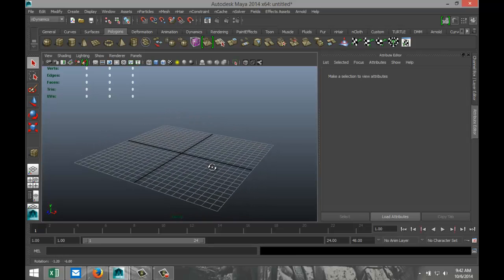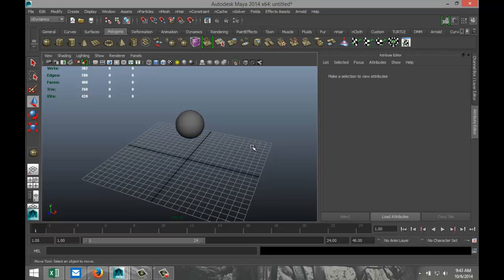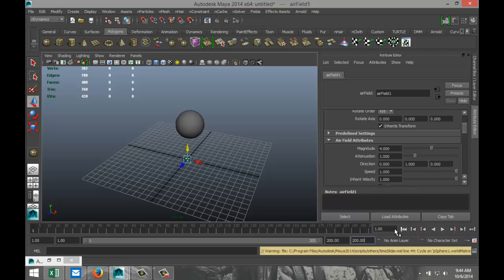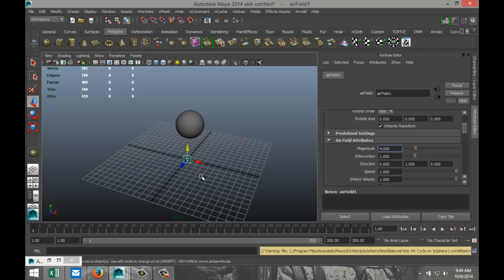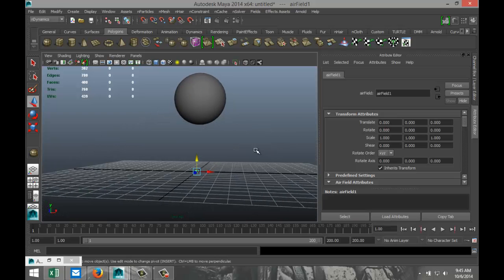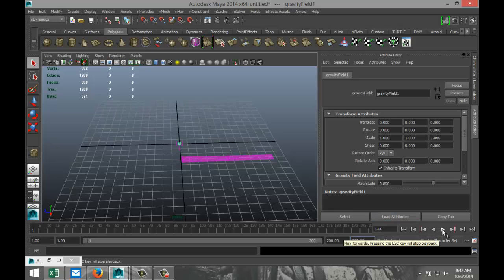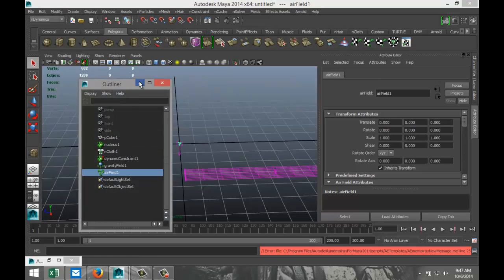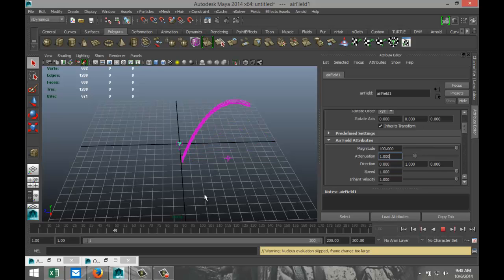Maya 2014 tutorial : Using Air in nDynamics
This tutorial will show you how to set up an airflow using nDynamics and influence objects using air.

If you are looking for a formal type of education to improve your skills in Maya and going ( back ) to school is not an option, you can check out Lynda.com
They provide a wide range of high quality online classes and tutorials at very affordable prices